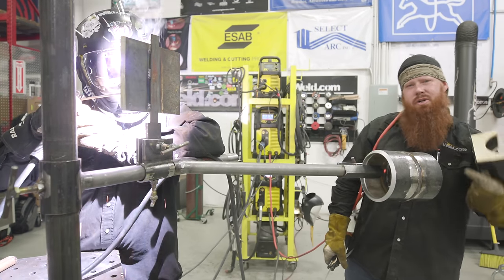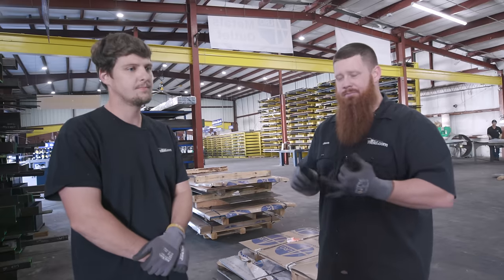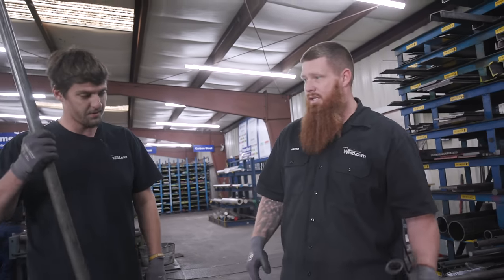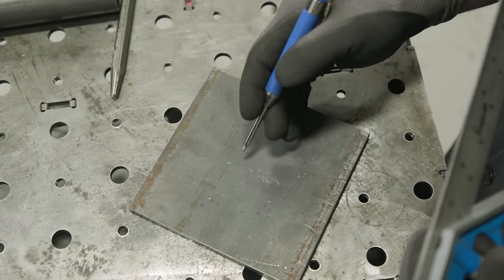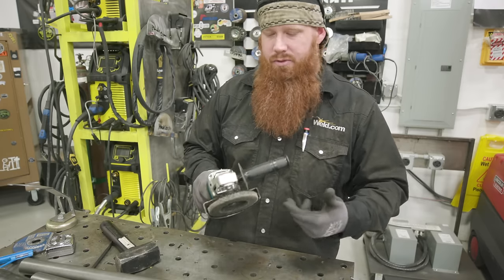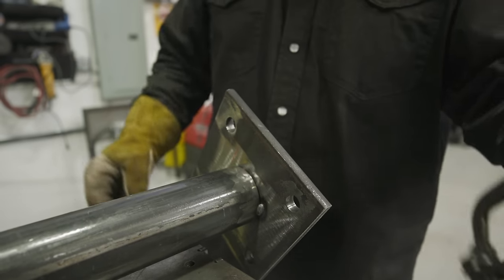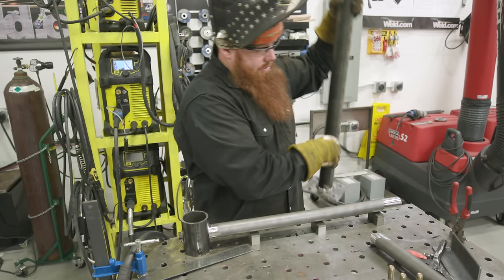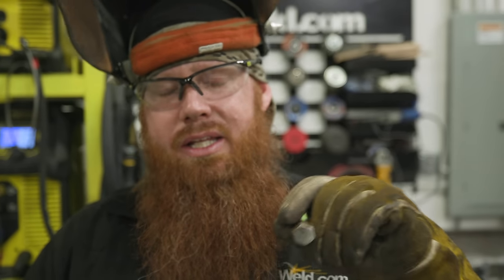DIY Welding Fixture Stand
Today we're answering the call from a couple viewers that wanted to see how to build your own welding fixture stand. This stand can be bolted to a table or anchored into the floor. It handles plate and pipe and lets yo weld in any position.